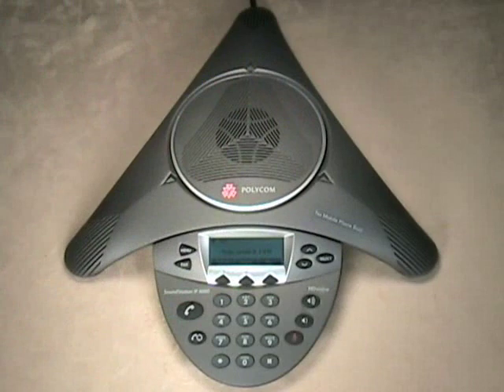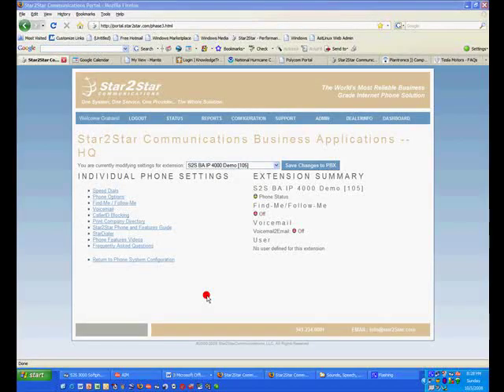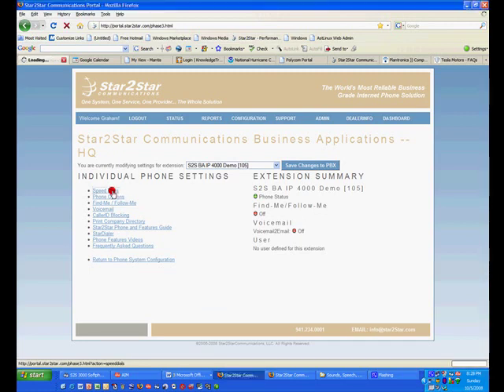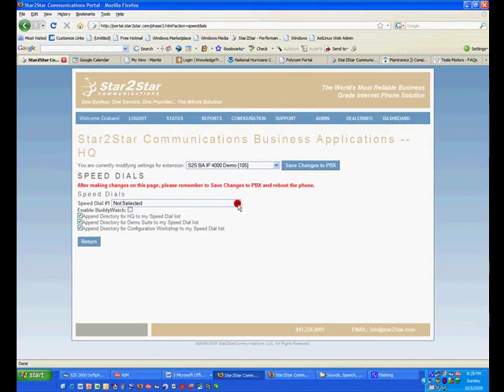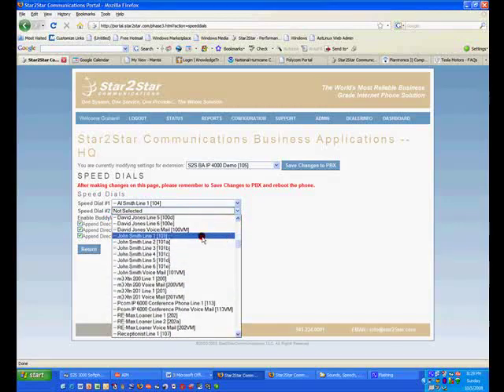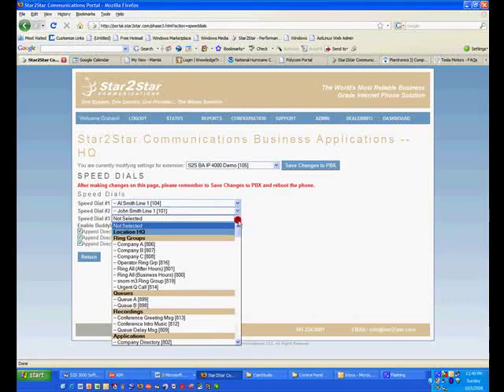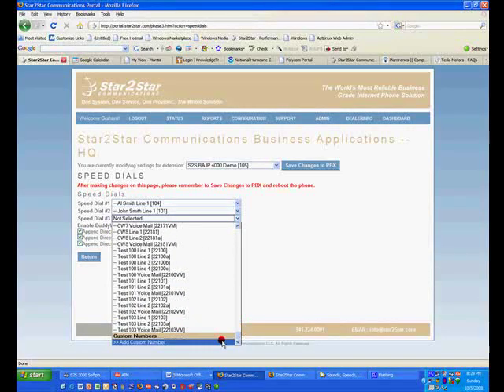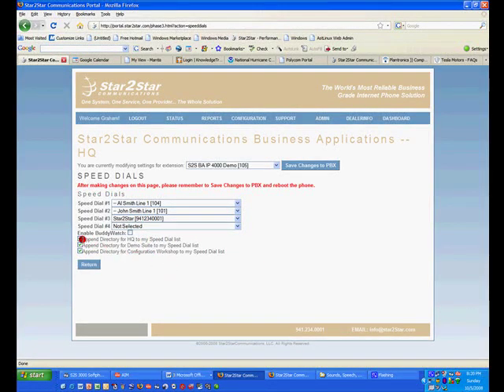Star2Star Polycom IP 4000 & 6000 Conference Phone Tutorial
Tutorial on how to use the Polycom IP 4000 & 6000 Conference Phone on the Star2Star system.